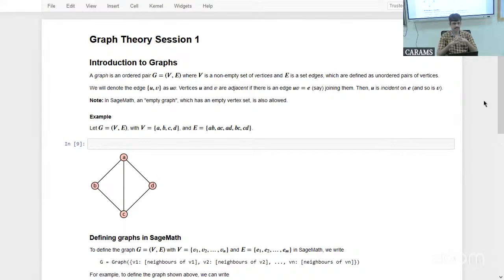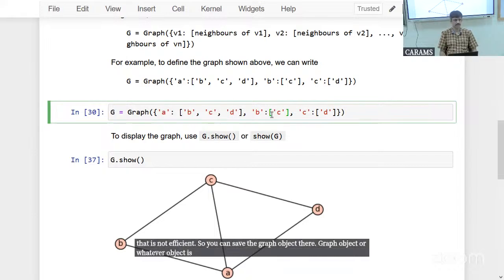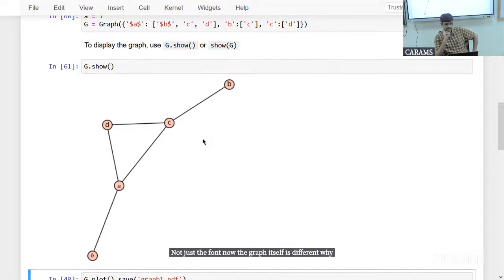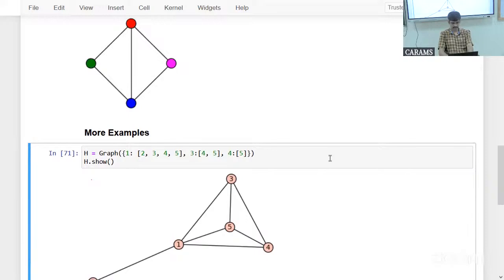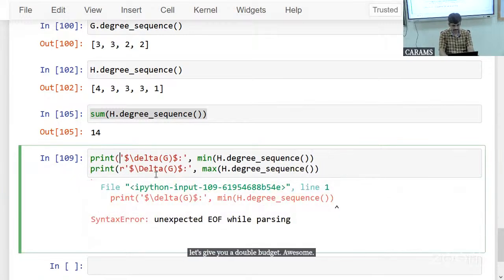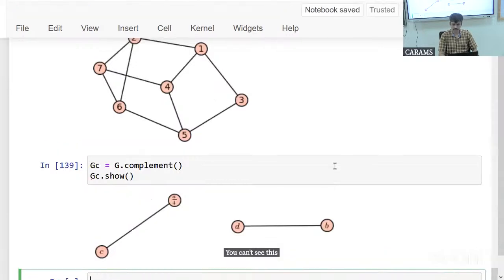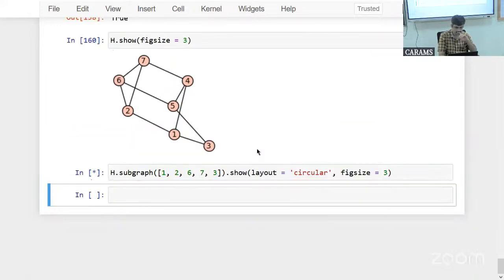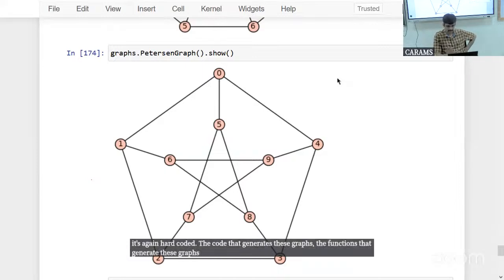NWCLAGT 2024 - Talk 3